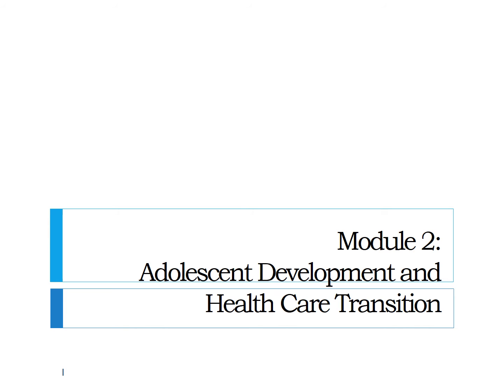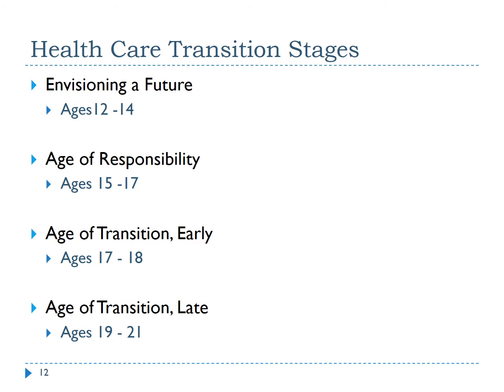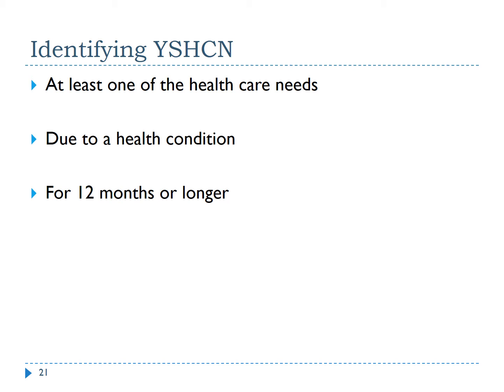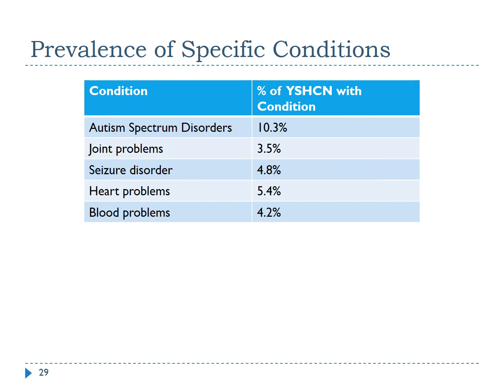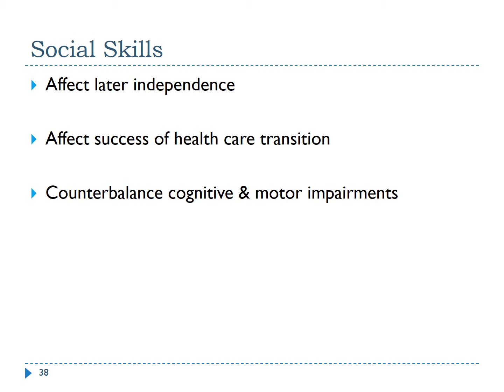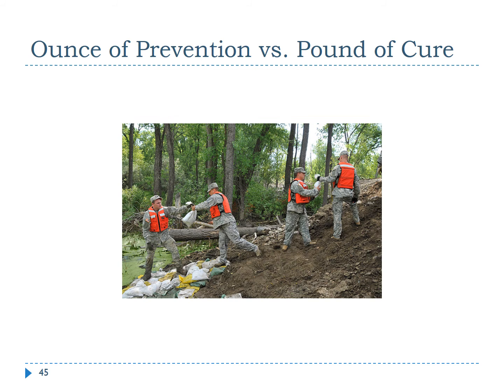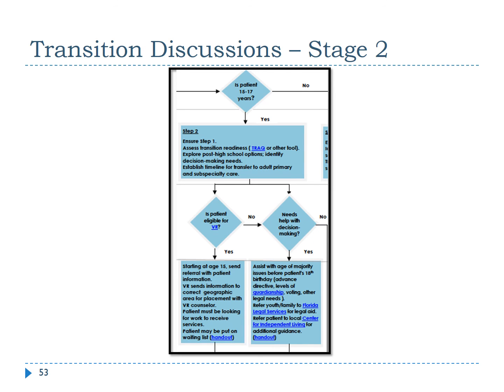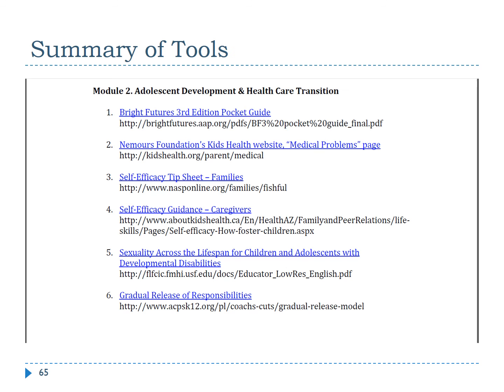2 Adolescent Development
By the end of this module, you will be able to:

1. Describe adolescent developmental stages
2. Define health care transition stages
3. Identify youth with special health care needs and their developmental tasks

Recommended Citation:
Bargeron, J. Hess, J. & Reiss, J. (2017). Health care transition in the school setting: A training program for educators [online curriculum]. Florida Health and Transition Services, Children's Medical Services, Florida Department of Health.